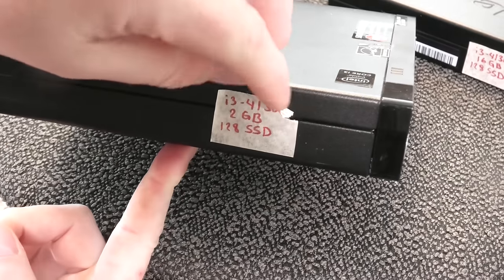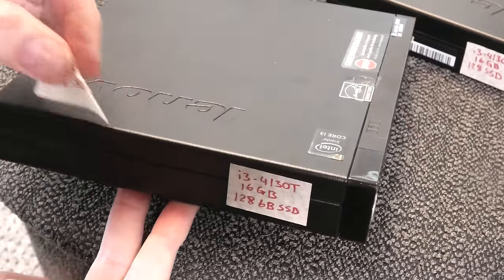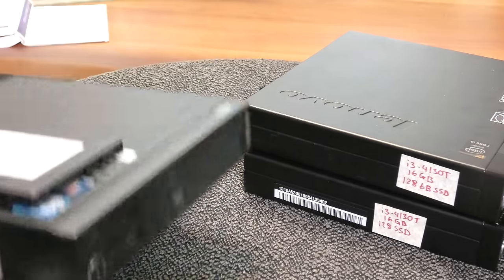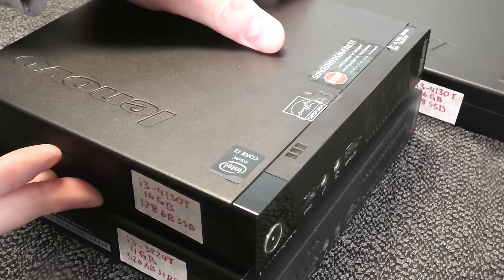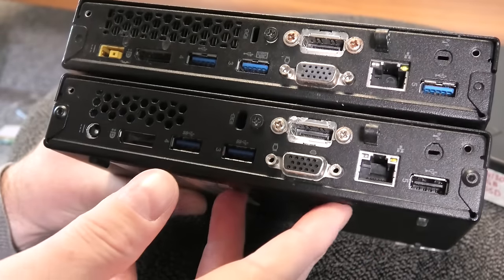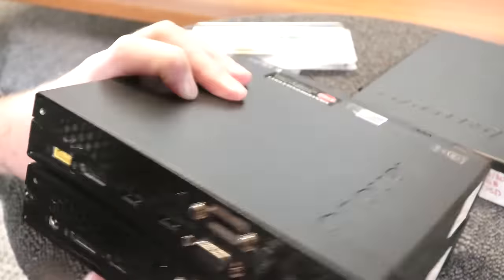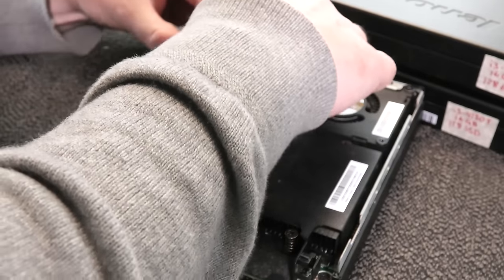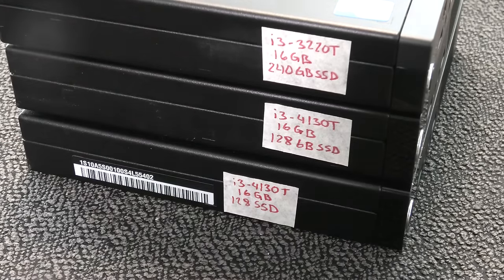Lenovo Tiny M92 and M93 Upgraded with Max RAM - 1378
In this video I am looking at better CPU's for my Lenovo ThinkCentre M92 and M93 on top of that I install 16GB of RAM in the M92 and M93

This model - sp008glstu160n02

Link UK - DDR3L 8GB Laptop RAM 1600MHz PC3L/PC3-12800 SODIMM
Link US - DDR3L 8GB Laptop RAM 1600MHz PC3L/PC3-12800 SODIMM